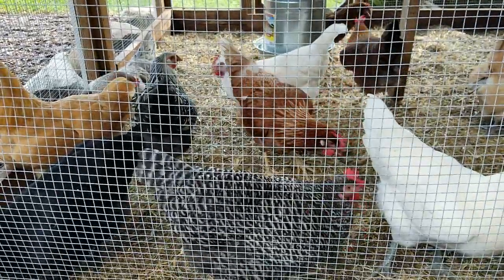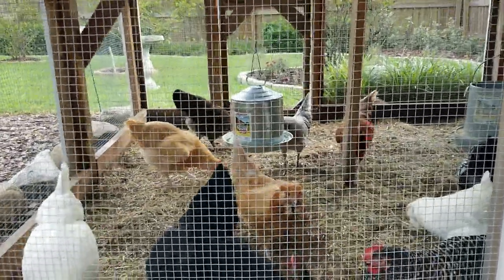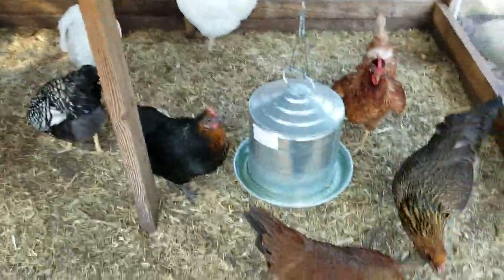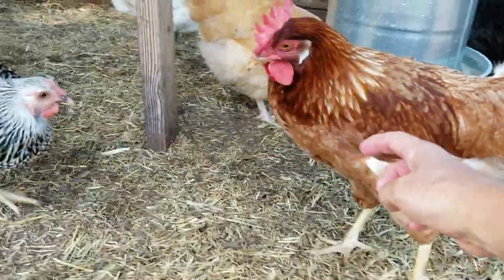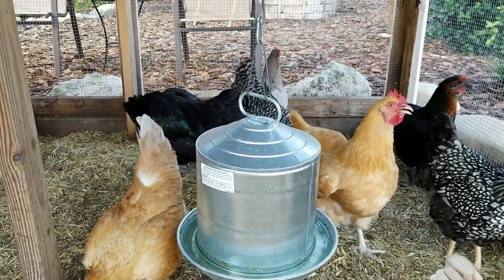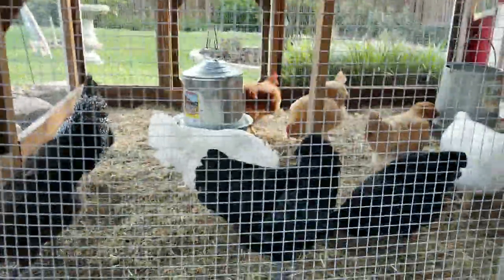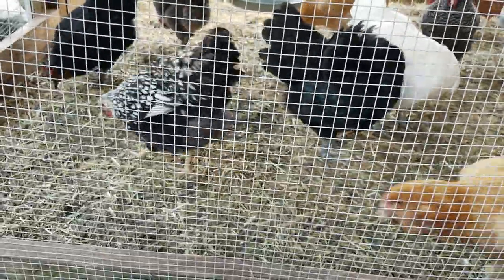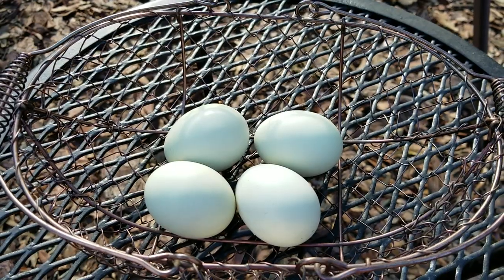Chicken Breeds: Whiting True Green Hens from Murray McMurray Hatchery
Whiting True Green hens are beautiful birds and a great addition to any backyard flock.

They lay a consistent green shelled egg and prolific layers.

They are a mix of Ameraucanas and White Leghorns which reflects in their large comb size and white earlobes. Add some of these to your flock. You will love them.

Happy Chicken Keeping! 🐓🥚